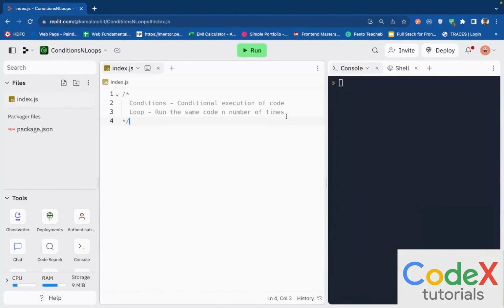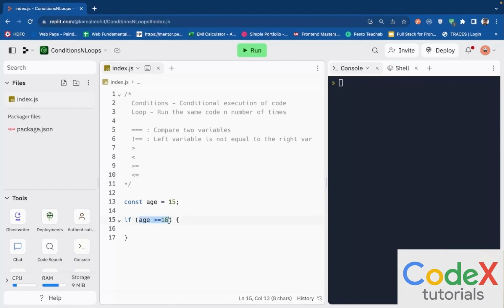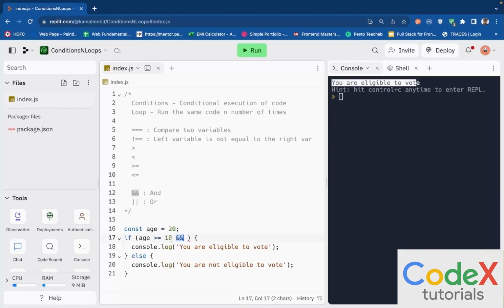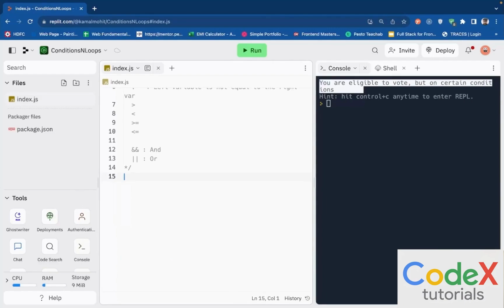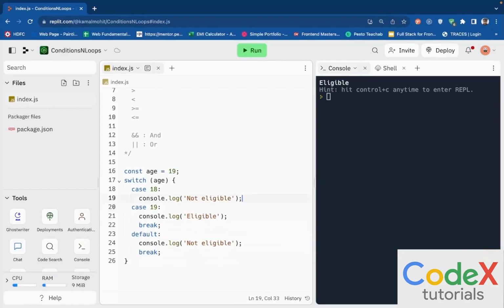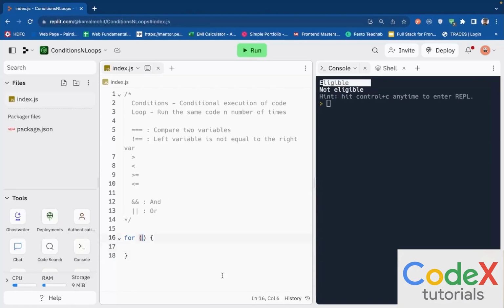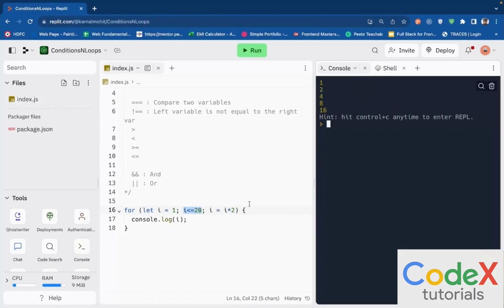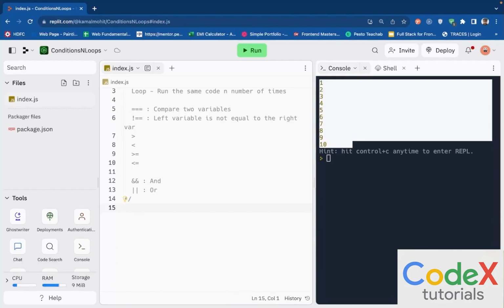JavaScript Conditional Statements & Loops | Full Beginner Guide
Code without logic is just a static list of instructions. In this tutorial, we unlock the real brain of programming by mastering Conditional Statements and Loops in JavaScript!

These are the core logical structures that allow your web applications to make dynamic decisions (e.g., "If a user is logged in, show the dashboard; else, show the login page") and run repetitive tasks efficiently without duplicating code. In this video, we break down the syntax, control flows, and conditional logic with clear, step-by-step examples inside VS Code.

📌 What you will learn in this video:

• Making Decisions: Master conditional control flow using if, else if, and else.

• Comparison & Logical Operators: How to safely compare values using ==, ===, && (AND), and || (OR).

• The Switch Statement: When and how to use switch blocks for cleaner, multi-condition code layouts.

• Automating Repetition: Why we use loops to execute blocks of code multiple times automatically.

• The 3 Essential Loops:

     • for loop (Best when you know exactly how many times to repeat).

     • while loop (Executes as long as a specific condition remains true).

     • do...while loop (Guarantees your code runs at least once).

Loop Control: How to break out of sequences early or skip iterations using break and continue.

If this logic and control flow breakdown helped your programming skills click, hit the Like button, subscribe to The Digital Preneur, and drop your questions or thoughts in the comments section below!